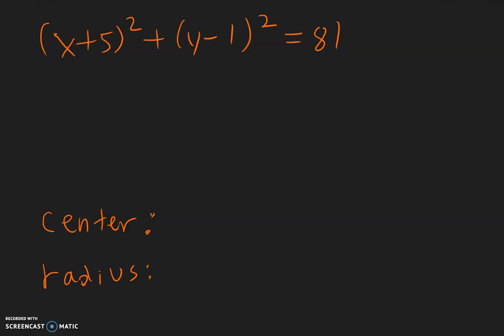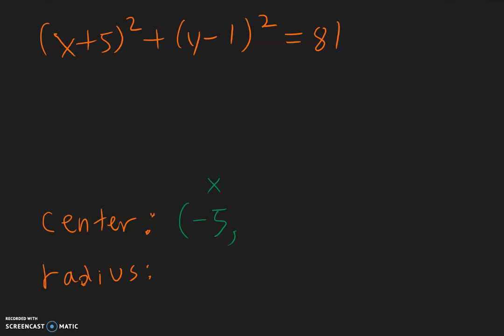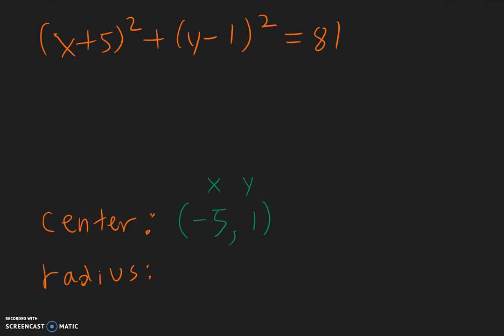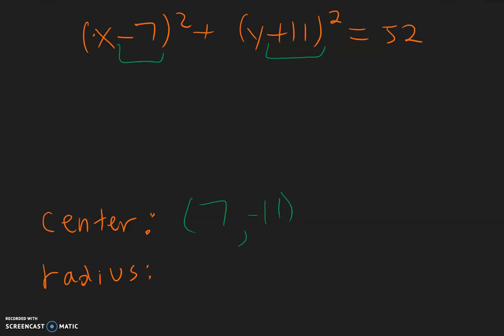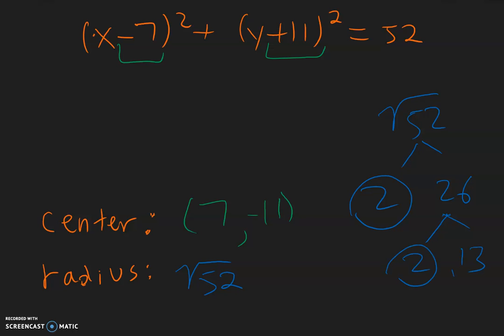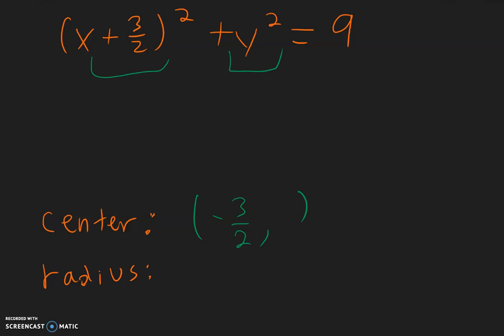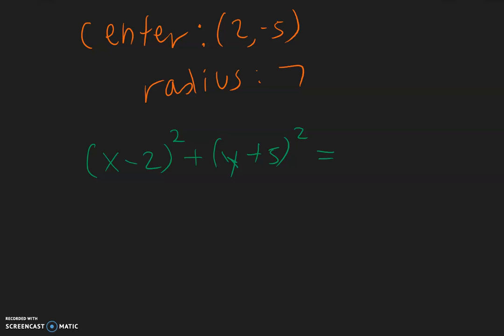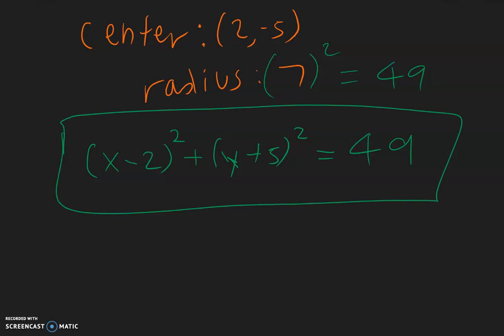Center and Radius of Circles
You will need to first know:
How to simplify square roots